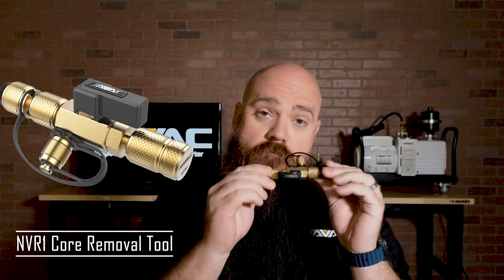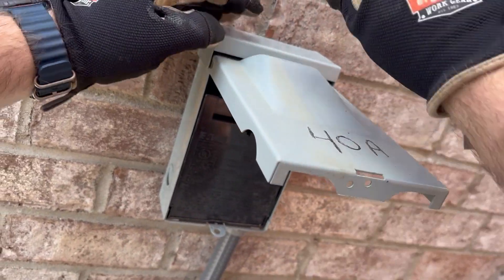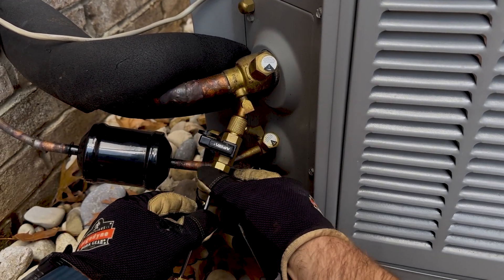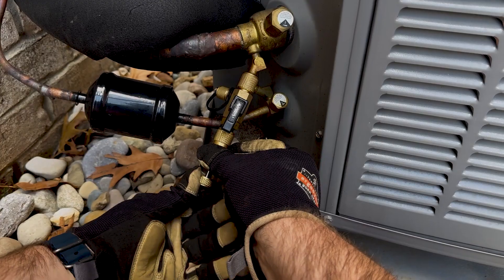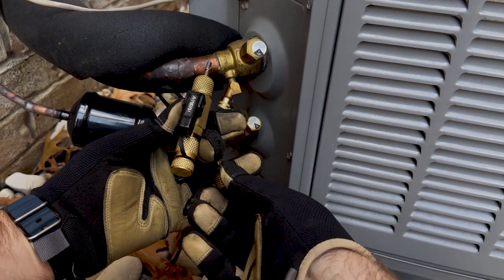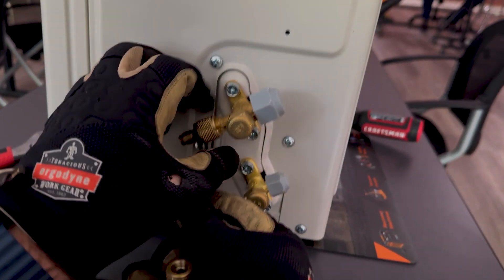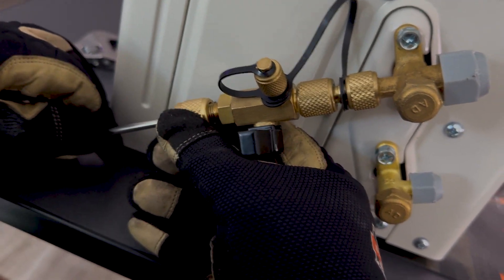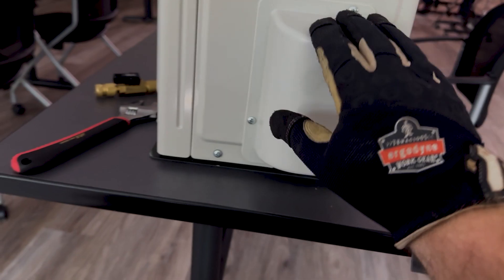VALVE CORE REMOVAL 101 with NAVAC NVR1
In this video, we’re showing you how to use a valve core removal tool the right way, plus some handy tips to ensure an efficient job.